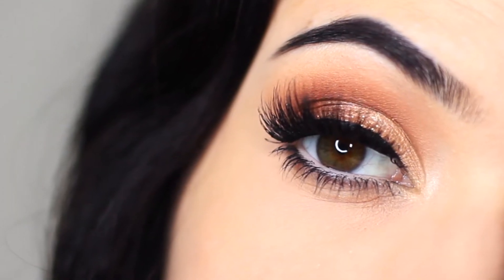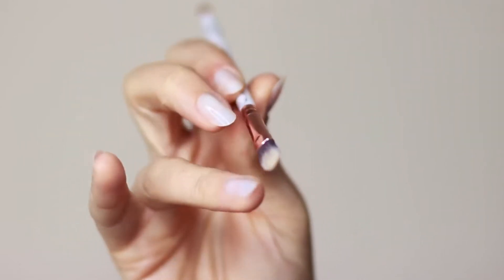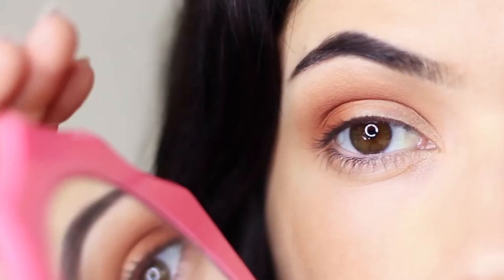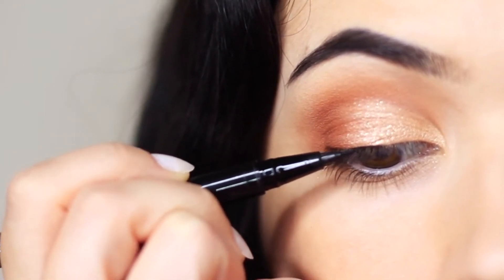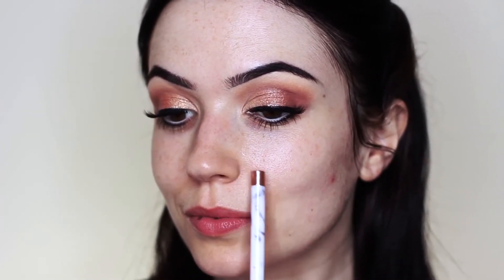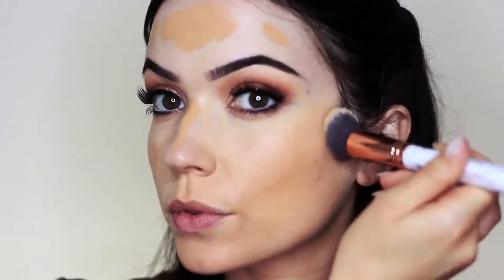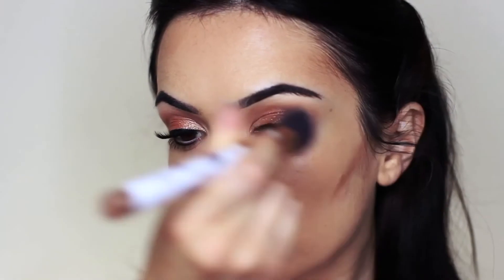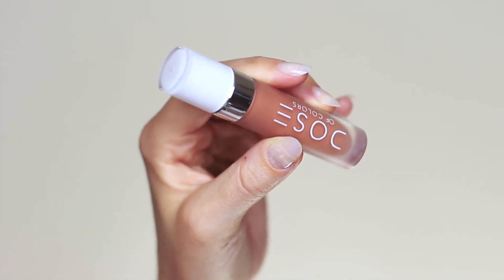Beginners Make Up Tutorial l How to Apply Full Glam Make Up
Beginners Makeup Tutorial | How To Apply Full Glam Make up